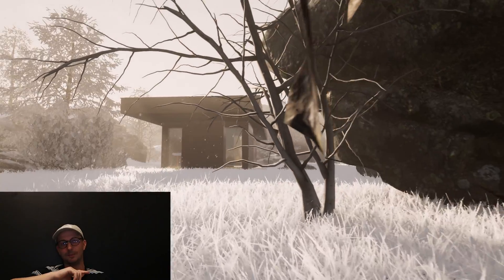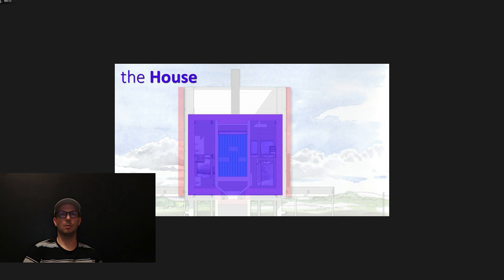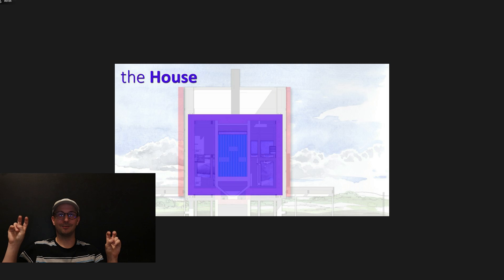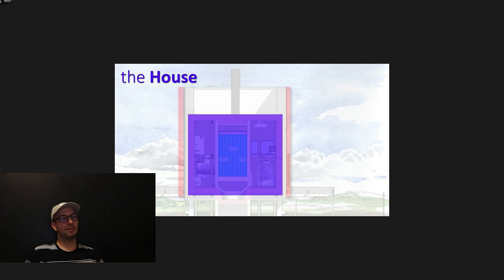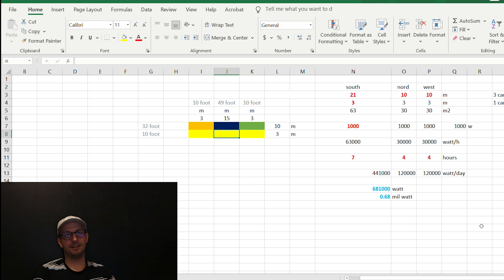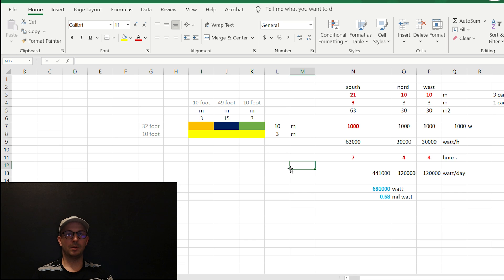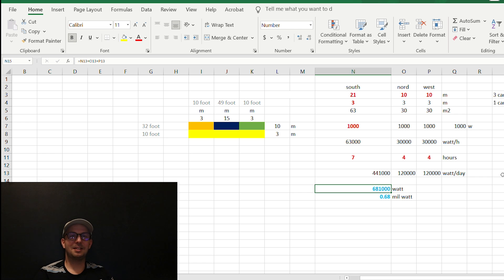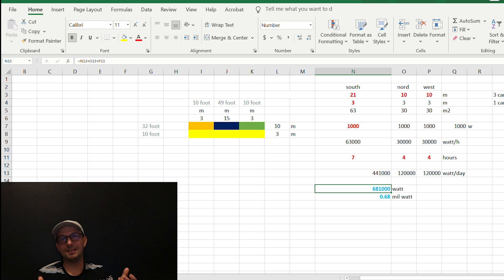Energy efficient home plans for cold climate ... 5 FLAWLESS HACKS ?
Skip monthly bills even in the cold climate ?  Can it be easy & cheap? Energy efficient home plans for cold climate. Blueprints & tutorial. How to build an energy efficient home ?

Join  me to speak about zero energy house design s. How to live free not paying monthly bills and maintenance.  Zero energy efficient home is what we discuss in our channel. Mostly zero energy house design and et zero energy houses. Energy efficient home plans for cold climate. Blueprints & tutorial.

How to build and manufacture them. Architecture ,,,engineering and the investment parts as well.

The net zero home construction will be a big thing in the upcoming period so we'll try to give eco home design ideas that we can follow.

I finished the university of architecture and since I am interested in energy efficient home building and the practical advice or engineering of the sustainable home construction. Like actually how to do it in an easy and cheap…however durable way.

Well talk how to build an energy efficient house. Basically off grid house design.  Energy efficient home plans for cold climate. Blueprints & tutorial.

The nuts and bolts of how to build a tiny house. And we'll talk about the best real estate investment that can't be other than passive houses or net zero houses.

Building a tiny house on a  budget is our favorite topic. Everybody should deserve  an own place to say or just weekend homes in nature. Zero energy real estate is the key to achieve so. Because it needs no external sources of water electricity and such.

Net zero energy buildings is the key of success in life in a way. Real estate that makes money instead of losing money. It's one of the best real estate investments.

The cheapest house to build right now might be achieved or built with our methods. Check out our videos at maverick mansions to see how to build an energy efficient home on a budget.  Check out how to build net zero house es.